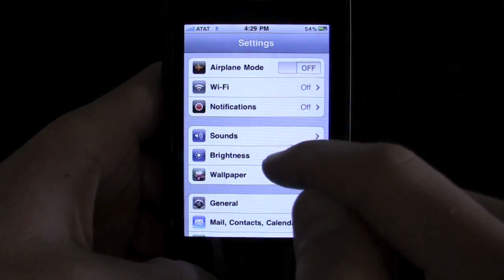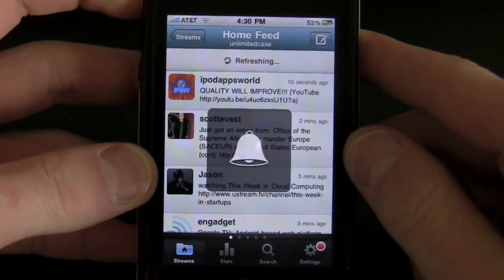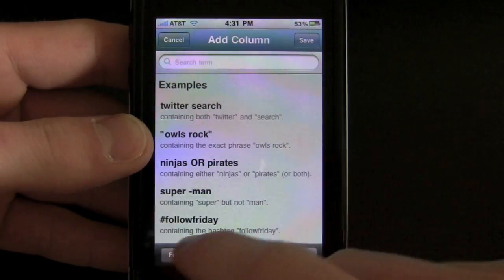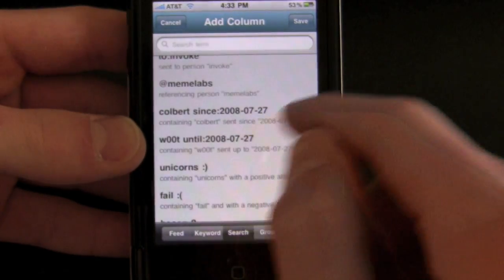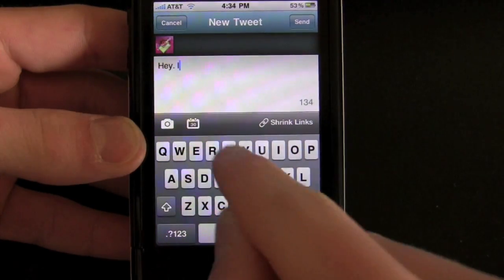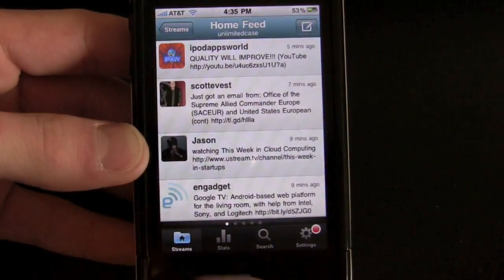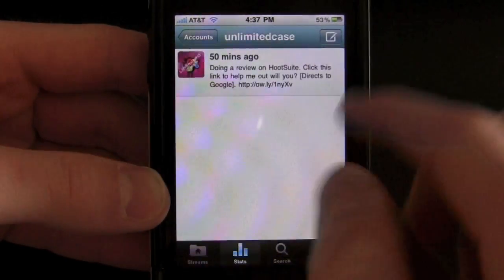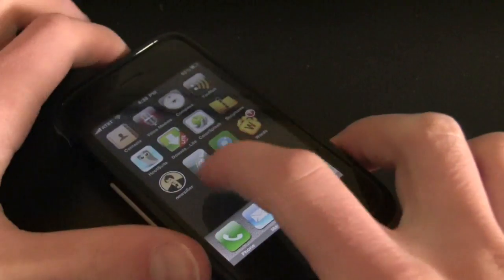Review: HootSuite for iPhone